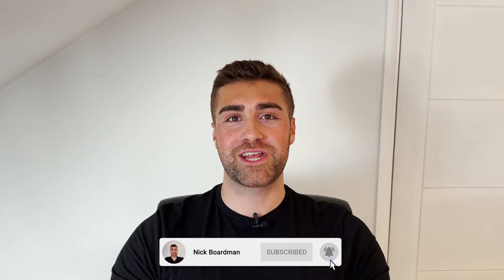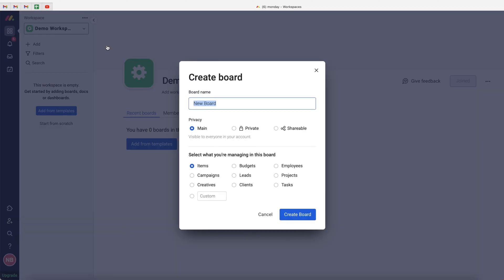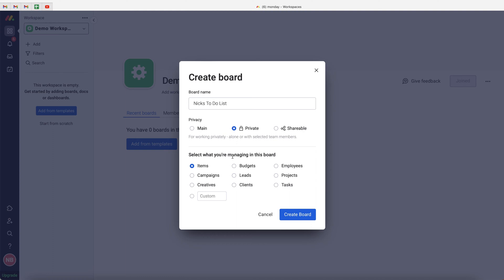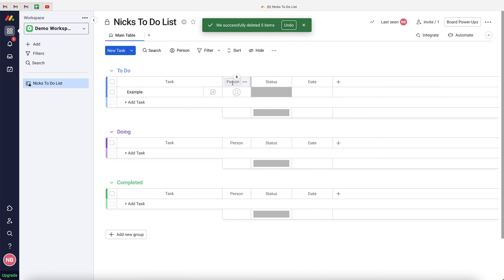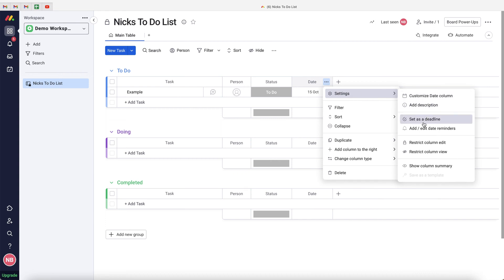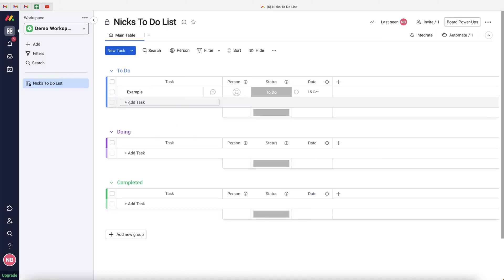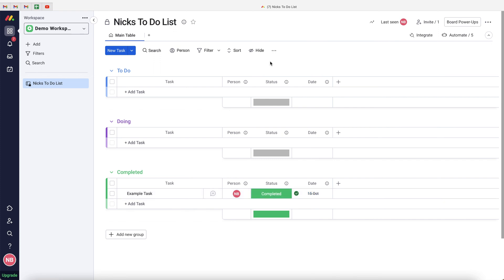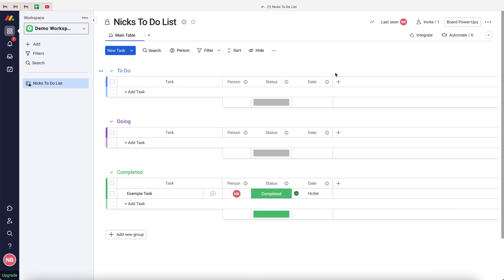How To Create A Simple Automated To Do List In Monday.com | Full Tutorial | 2022